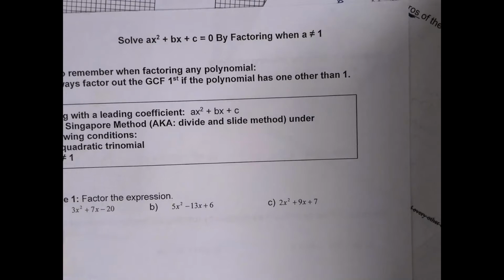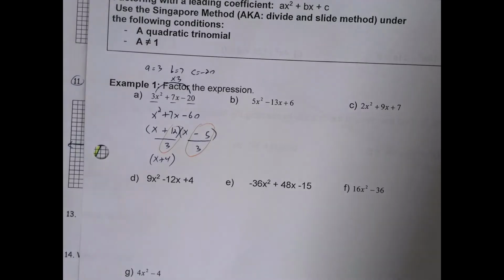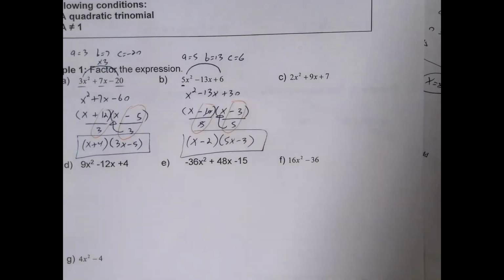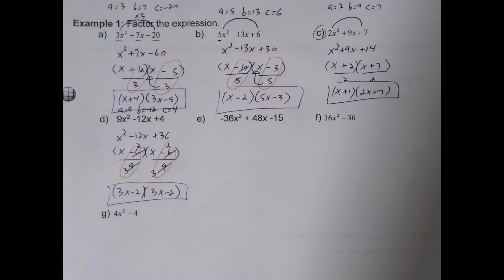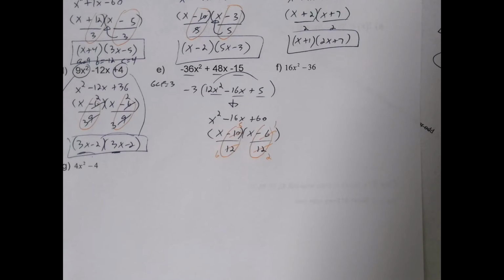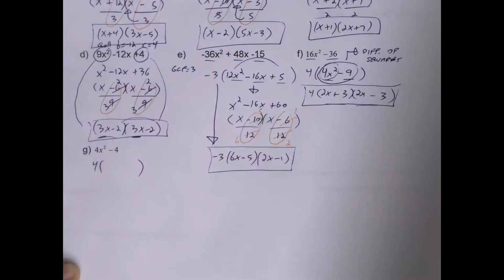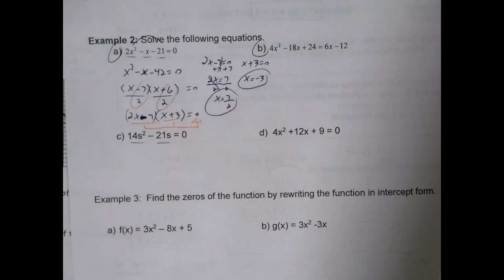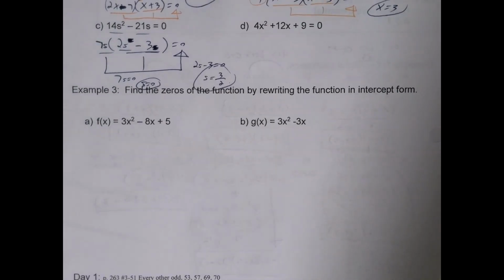4 4 Factoring ax^2 +b2x +c form when a doesn't equal Day 1